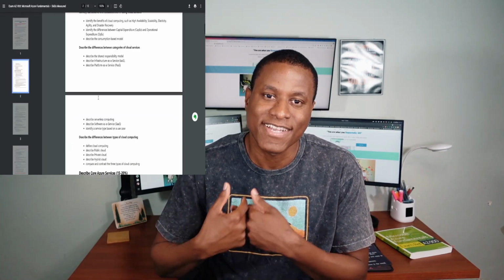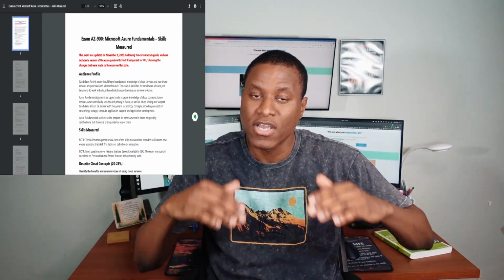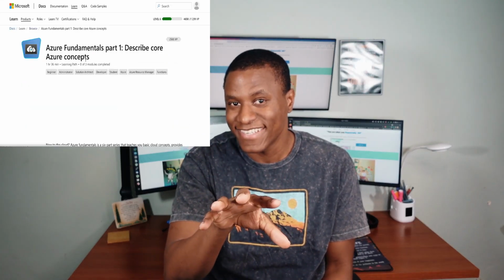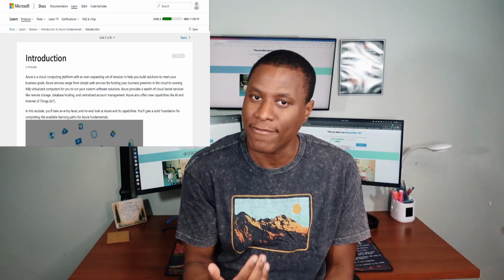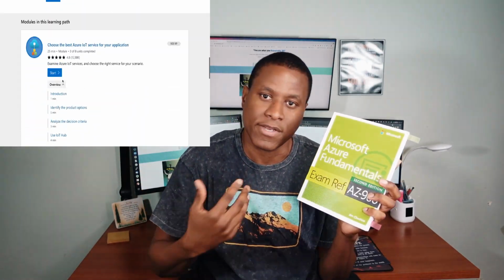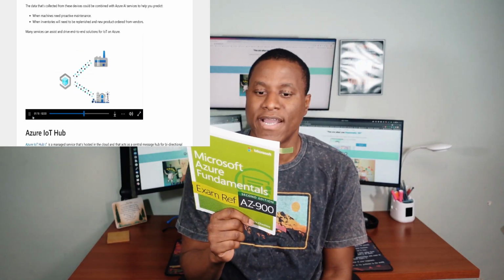How I Passed The AZ-900 // Microsoft Azure Fundamentals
In this video, I talk about how I studied for and pass the AZ-900. The Microsoft Azure Fundamental exam is an opportunity to prove knowledge of cloud concepts.

00:00
1:07 Exam Objective
2:18 Book and Reading Material
5:21 Video Courses
9:31 Practice Test/ Labs
13:03 End

Video Courses
           Code: PAULKOROMA